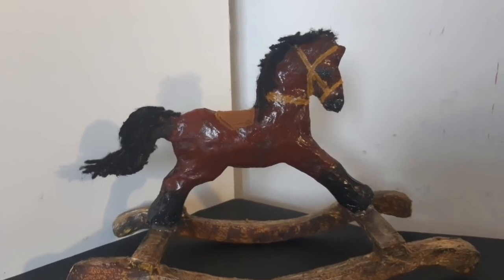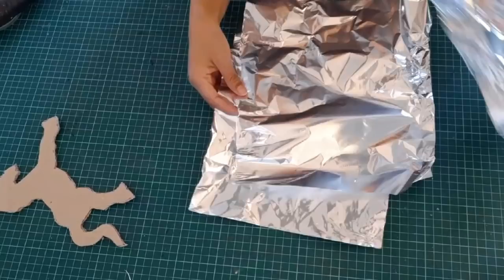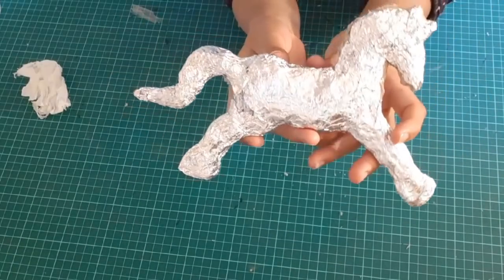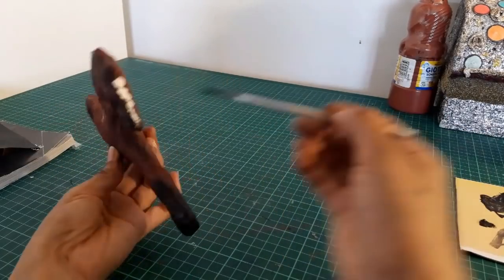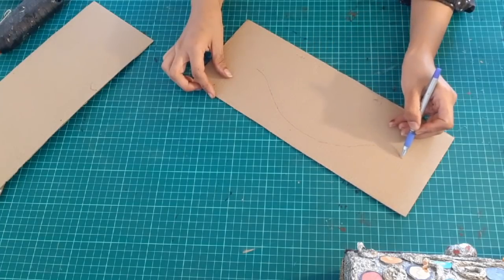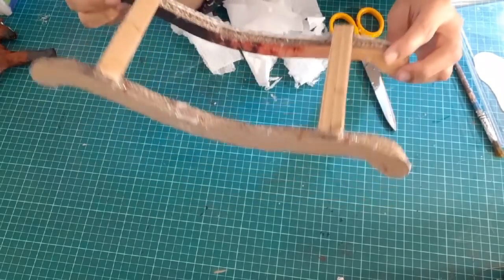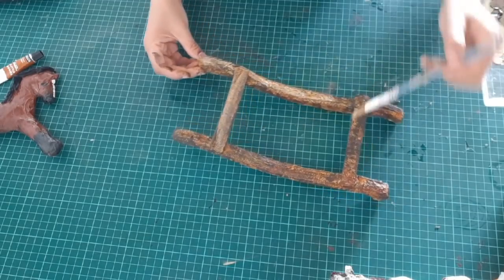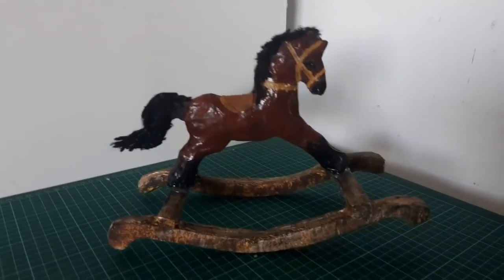DIY Crafts | Cardboard Crafts | Room Decor Idea| Rocking Horse| How to Make :